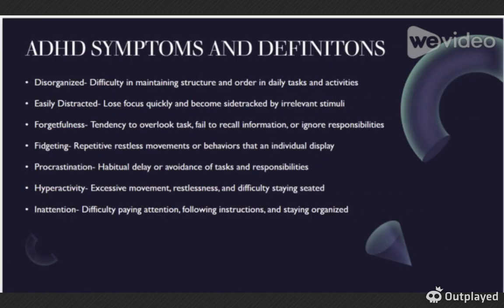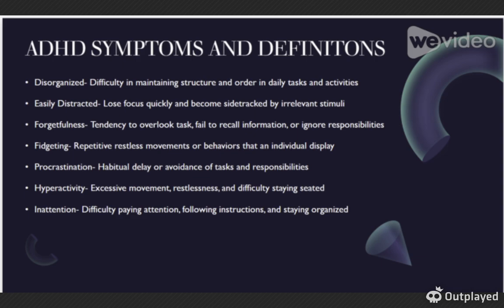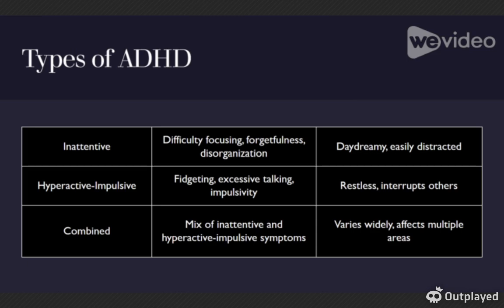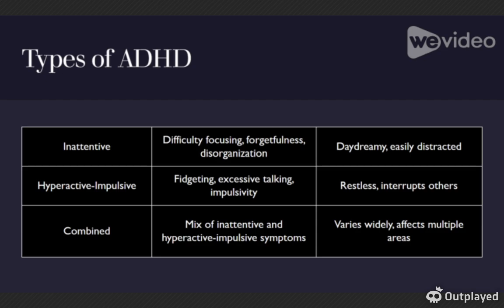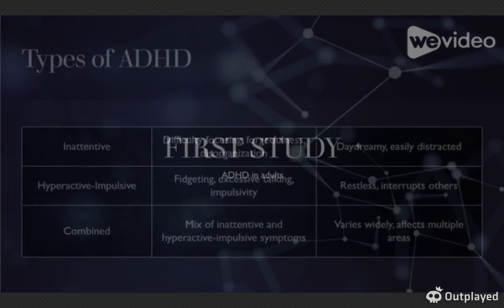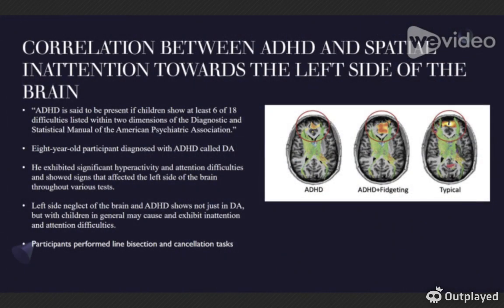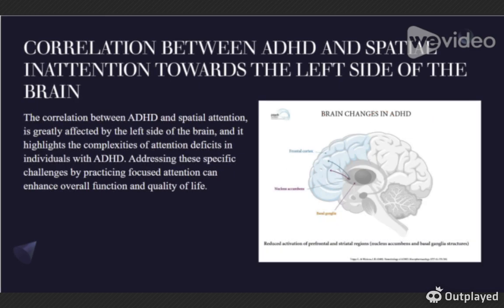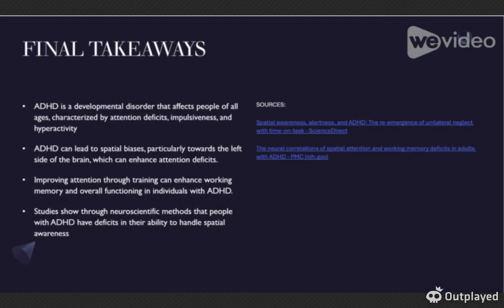The Brain: Dividing Into Spatial Attention In ADHD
This video is about investigating ADHD and autism in a short video that includes proof from neuroscience studies.